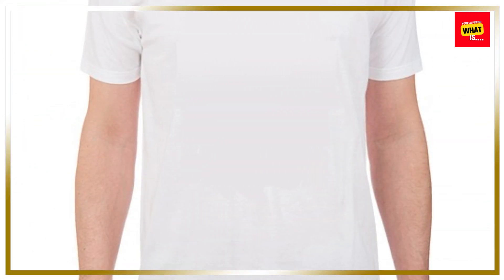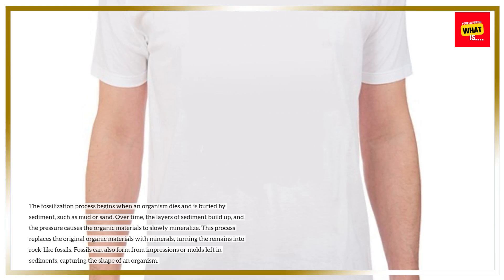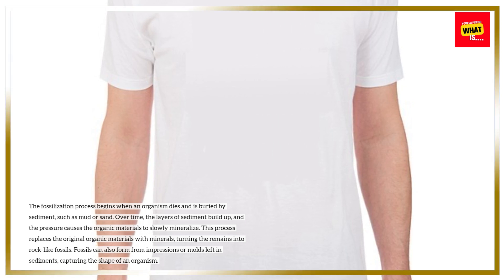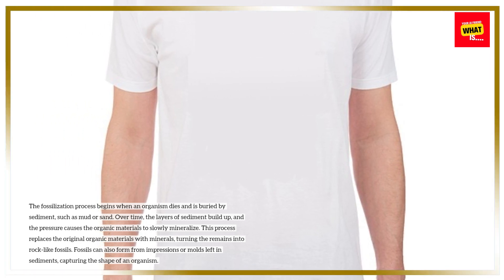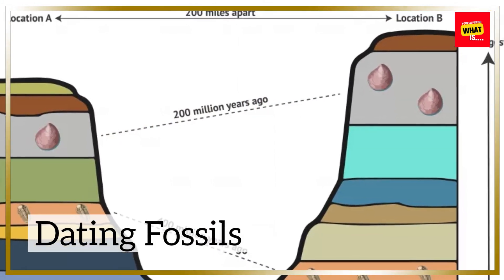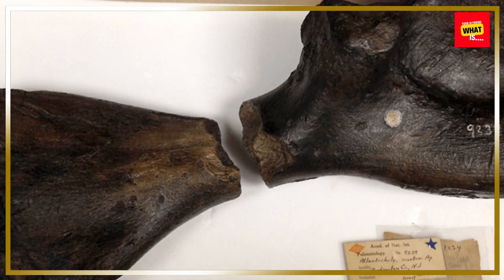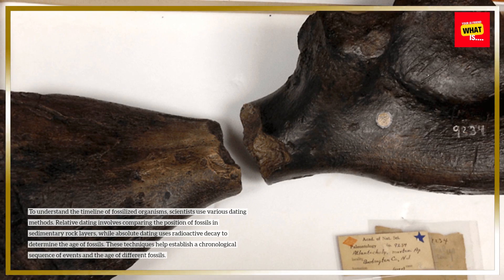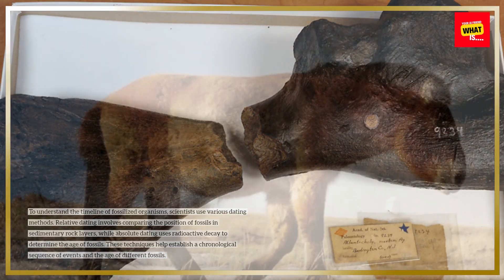What is a Fossil and How Does It Teach Us About the Past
Uncover the secrets of fossils and learn how they help us understand Earth's history. This video explains how fossils form and what they reveal about ancient life.